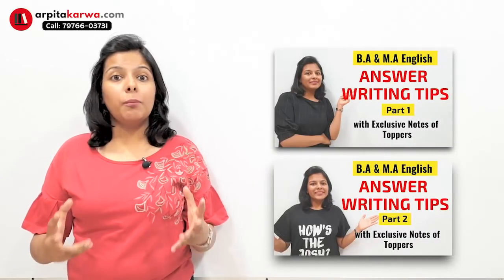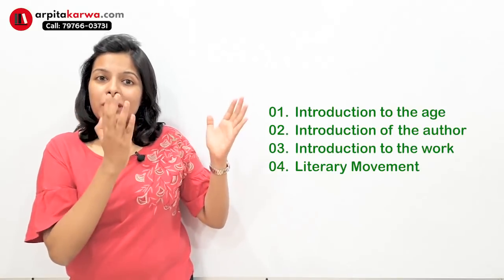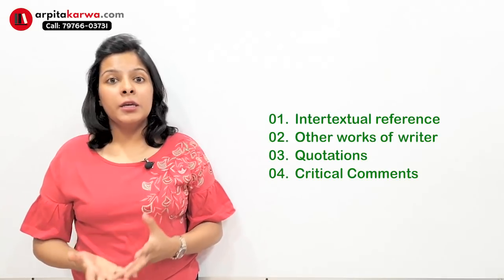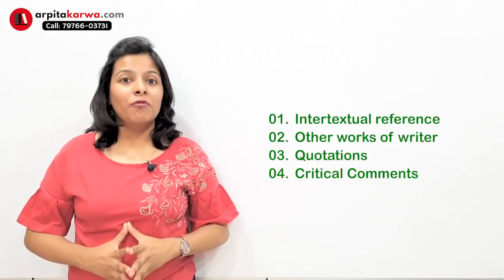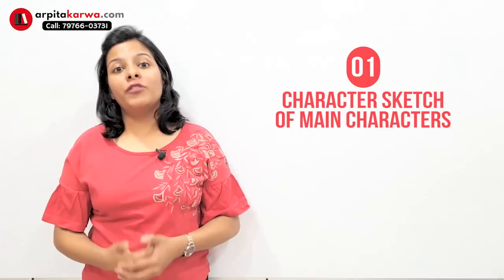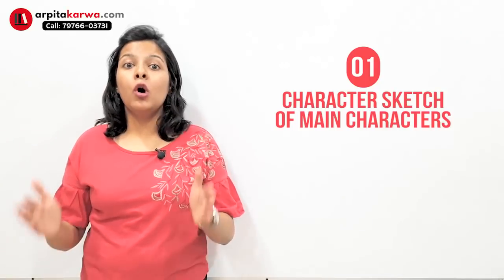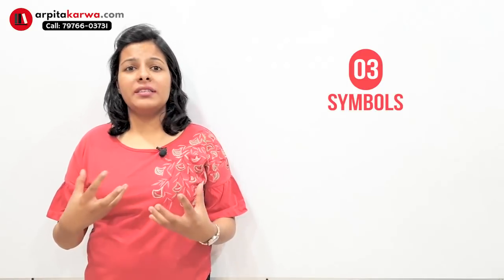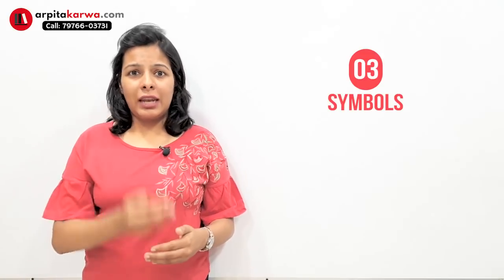How to write scoring Answers in B.A & M.A English (Part 4)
The question that 'How to write not just good but effective answers?',will be answered in this video. Good writing skills miraculously step up your chances to score well in your Bachelors & Masters Exam. It has been observed that besides having exceptional knowledge and command over the subject, candidates could not score well in the examination owing to poor writing skills. Good writing skills not only help in scoring good marks , but will enable candidate to form opinions on various issues which would help them to excel in various fields. All the same, colleges and universities does not expect students to acquire exceptional writing skills in English. It just wants  that students  are able to put across their ideas and knowledge in a simple way so that everybody understands the message explicitly. It is also prudent to understand that a candidate should not have an ornamental style to write answers or vast vocabulary,  marks are allotted to answers which are clear, straightforward and simple.